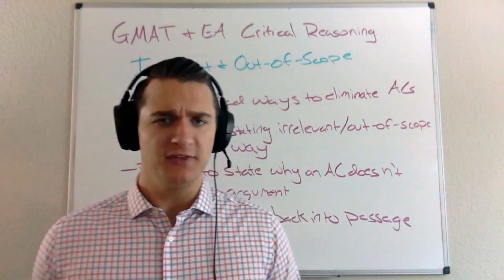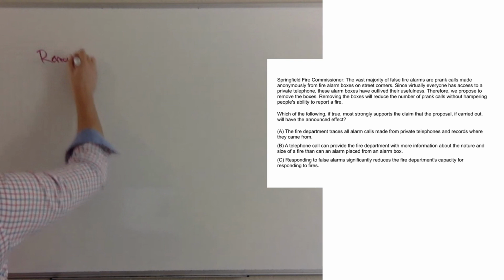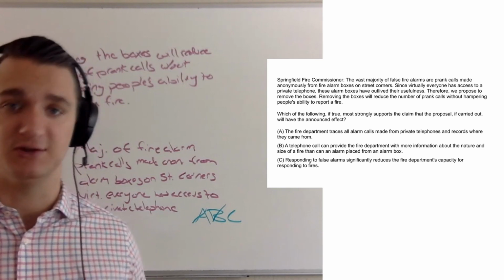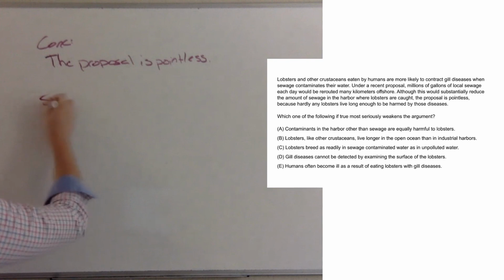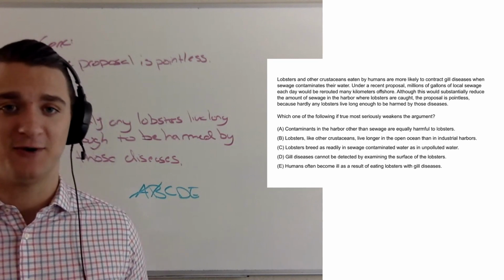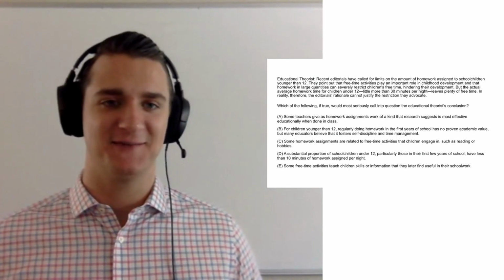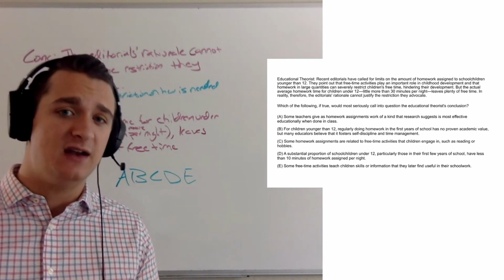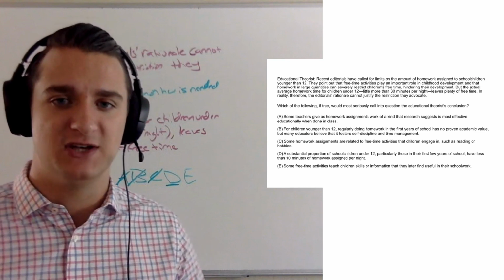GMAT Ninja CR Ep 7: Irrelevant & Out of Scope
Do you quickly eliminate answer choices in GMAT Focus or EA Critical Reasoning because they're 'irrelevant' or 'out of scope'? Does this ever come back to bite you when you review these questions and find out the answer choices weren't actually irrelevant?

In this video, Bransen -- a GMAT Ninja tutor -- will show you how to think about the answer choices in a way that will stop you from making this mistake. He'll show you how to efficiently and accurately eliminate the answer choices in a CR question without worrying about whether they're 'irrelevant' or 'out of scope'.

This is video #7 in our full-coverage series of GMAT Critical Reasoning lessons.

For more on Bransen Vilardo and his ability to answer GMAT questions in Hebrew, Greek, and Arabic

Chapters:
00:00 Introduction
02:53 Question 1 - Springfield Fire Commissioner...
14:56 Question 2 - Lobsters and other crustaceans...
25:33 Question 3 - Educational Theorist: Recent...